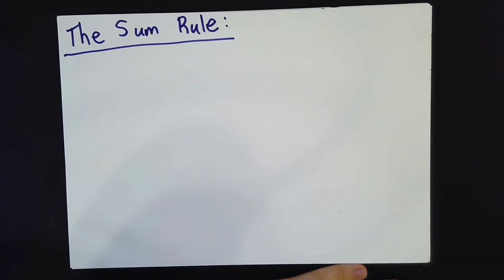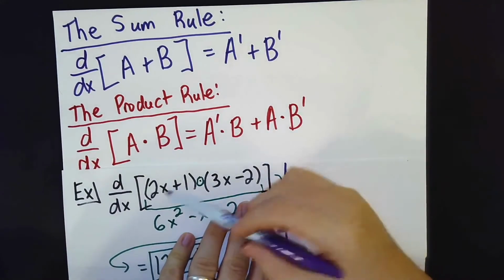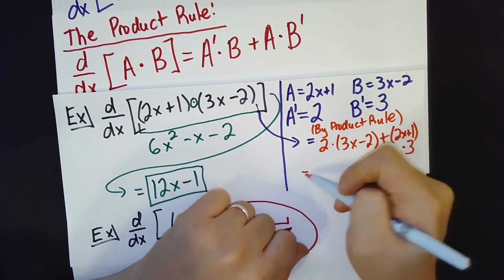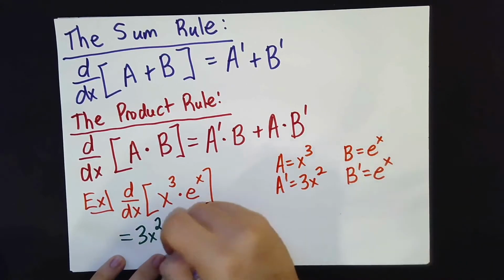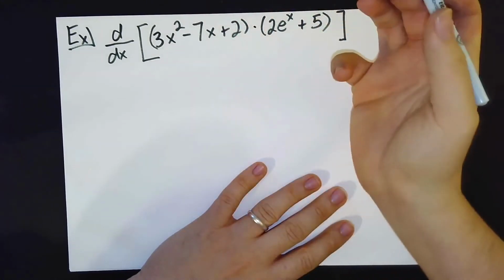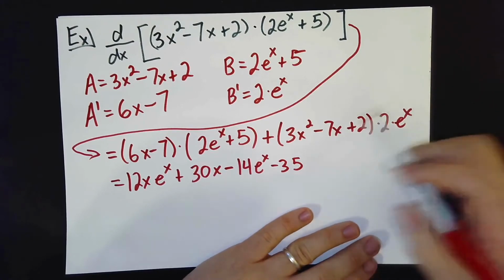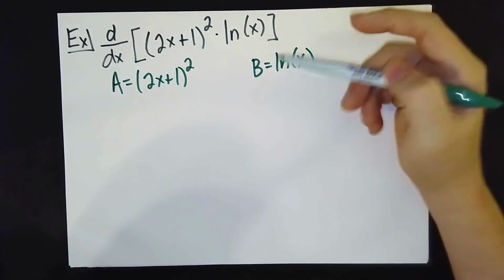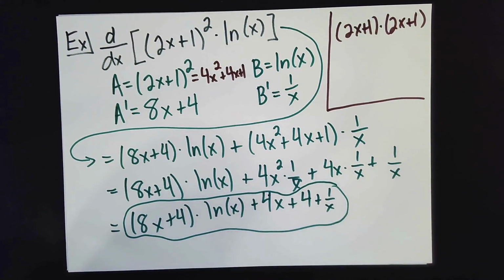The product rule | Section 3.6 part 2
In this video we introduce the product rule, which will help us take the derivatives of many more kinds of functions.